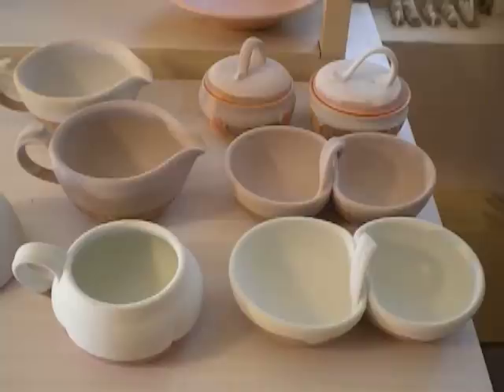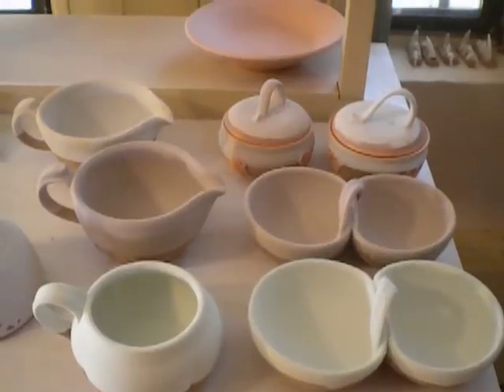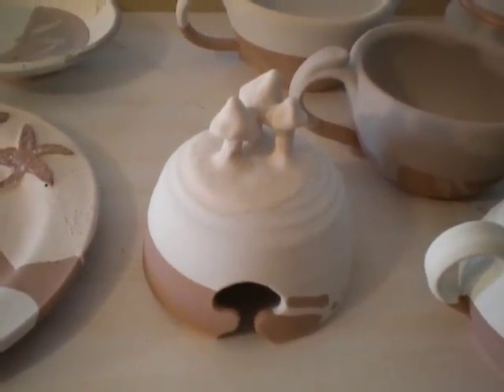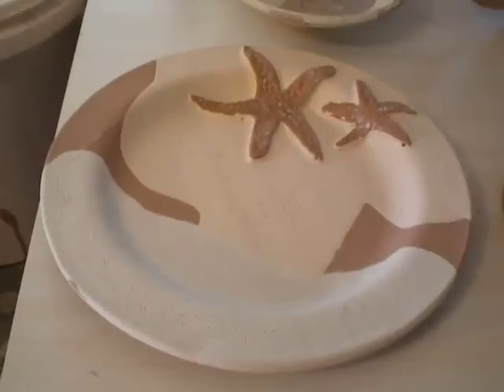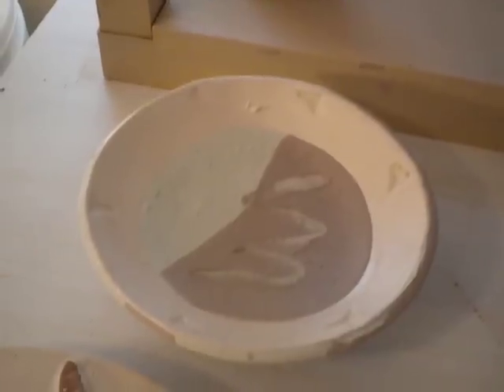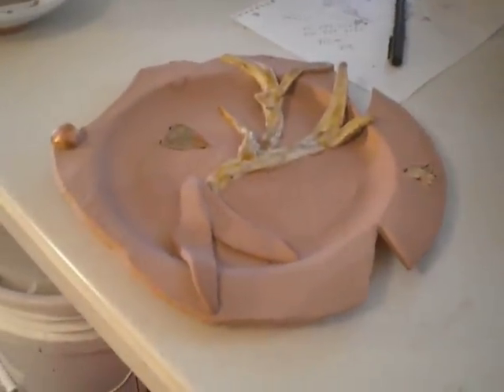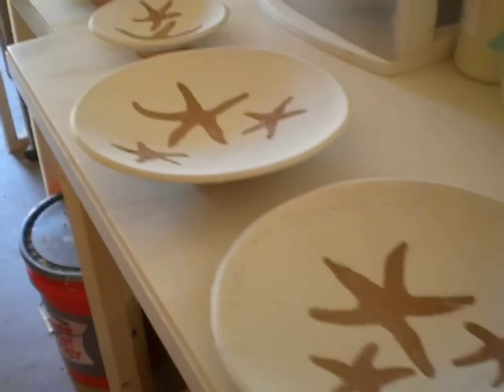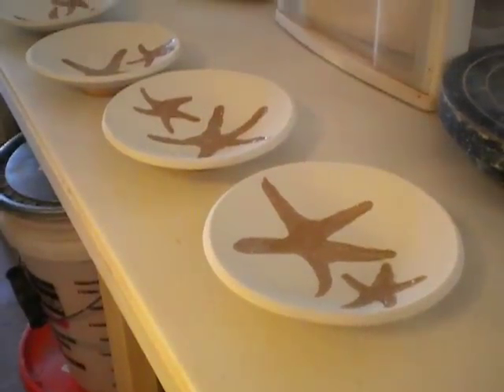Glaze Firing "Before" - Video #117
Mostly repeat ware... trying to keep up with demand at Nokomis Groves. Comments welcome.